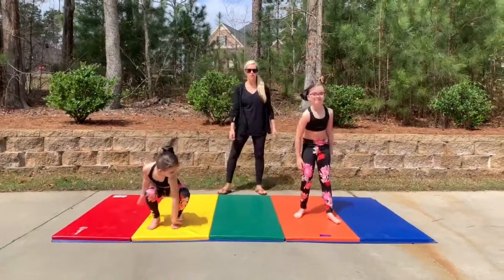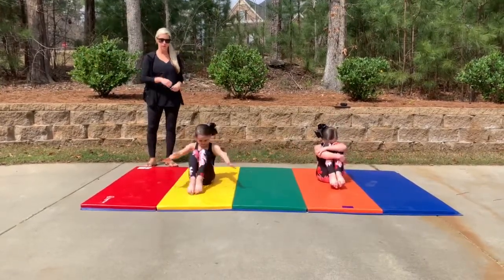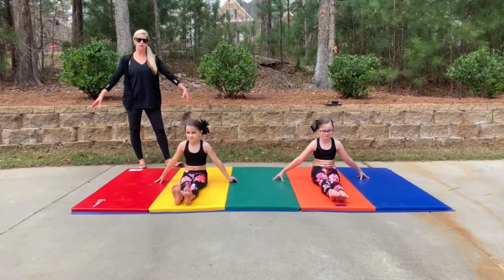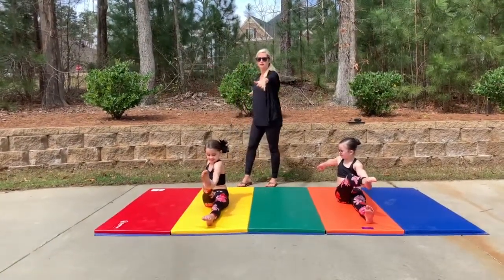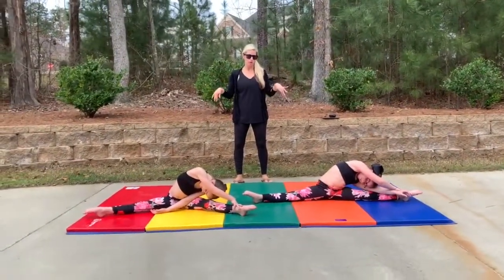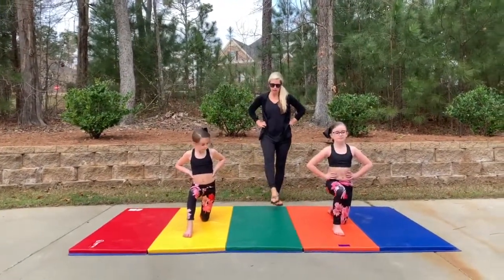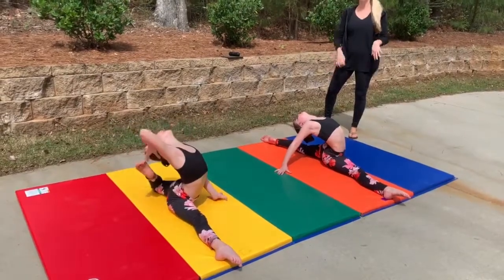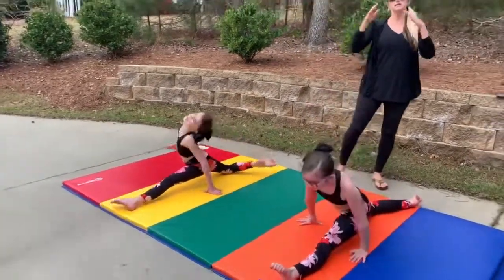Miss Eric’s Seated Stretch trim 2A92C63A 3687 4272 9409 A64D67F823E2